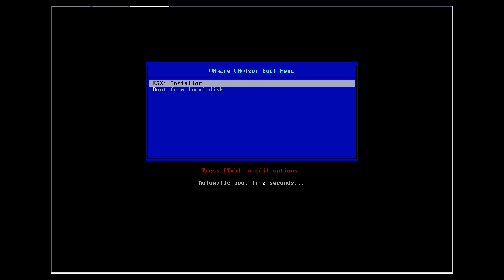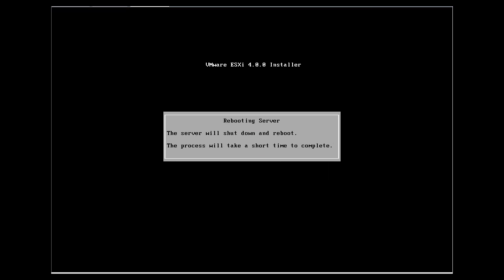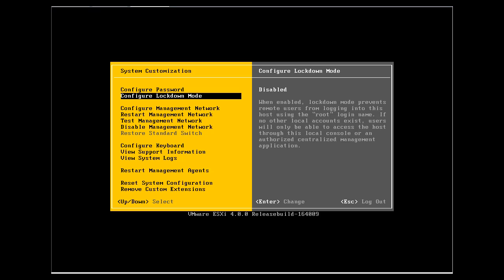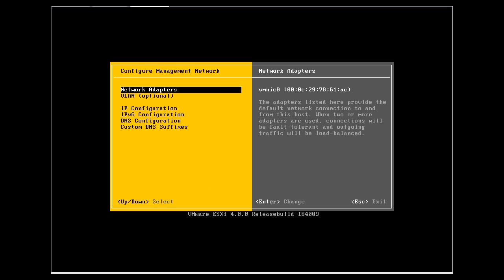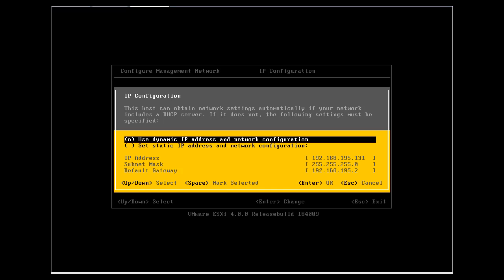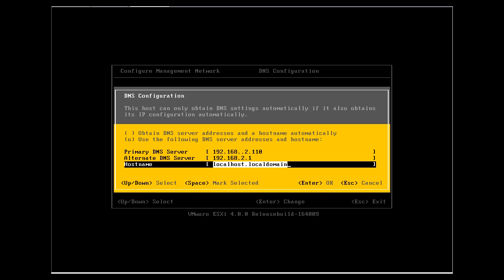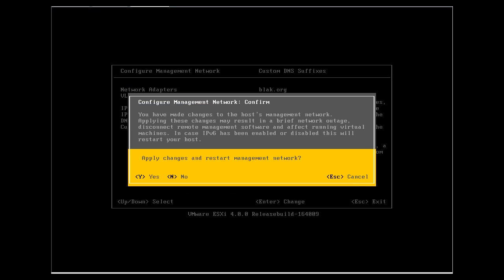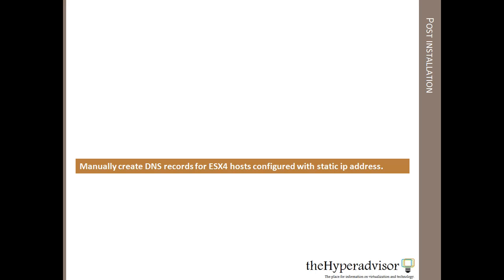thehyperadvisor esxi4 install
The video shows the installation of vmware esxi4 and gives some basic information about the product. This is the 1st video in a series of videos about VMware vSphere4.